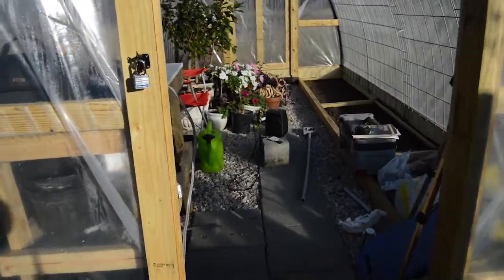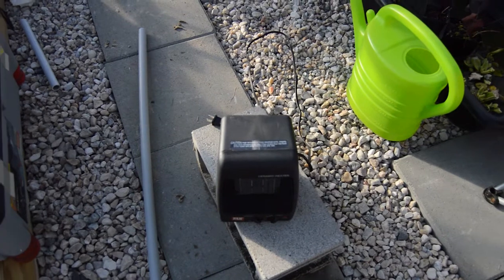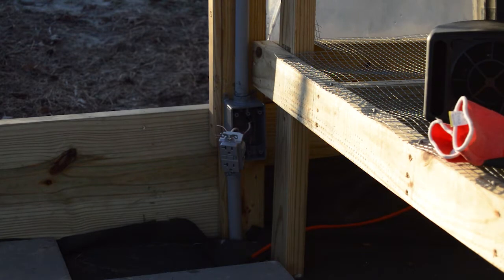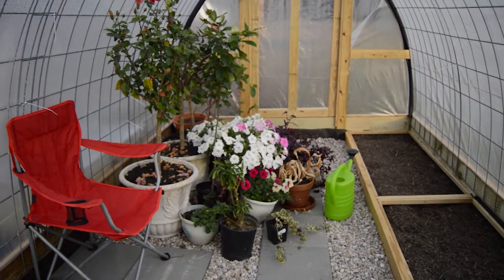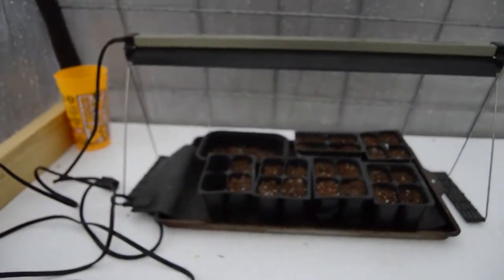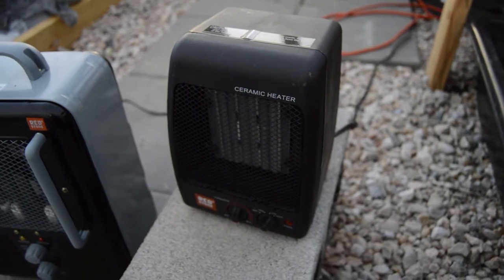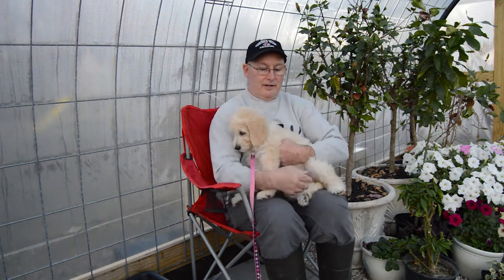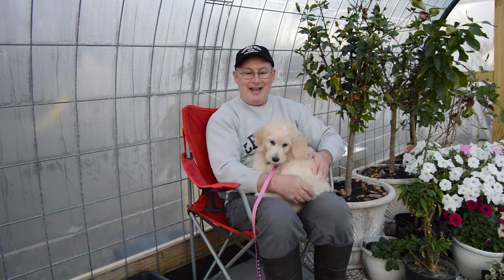Wiring a dedicated electrical circuit to the greenhouse!!! Episode 5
Episode 5 covers the completion of the dedicated 20 amp electrical circuit from my circuit breaker panel in my house out to my greenhouse.  At the end of this episode; you will be introduced to my new gardening partner, Riley, a Goldendoodle puppy who loves digging holes in the ground!